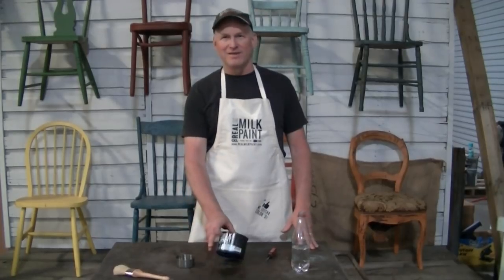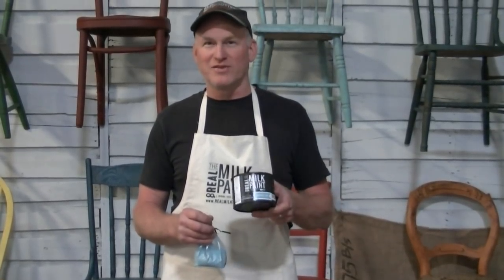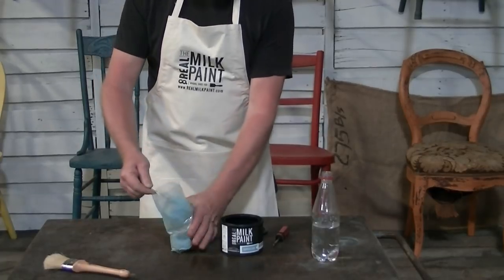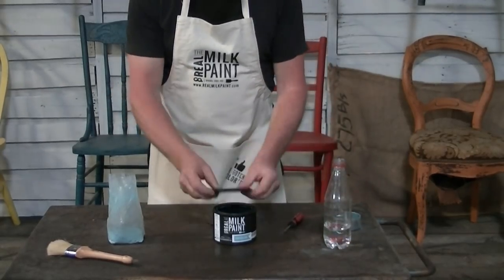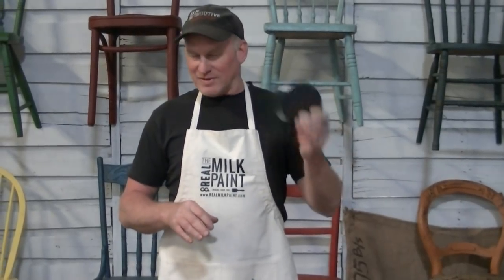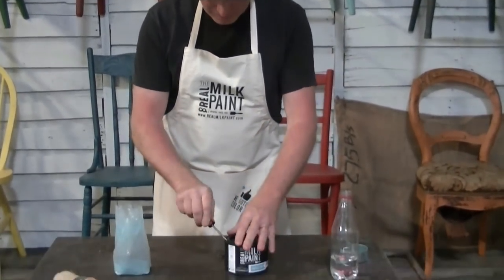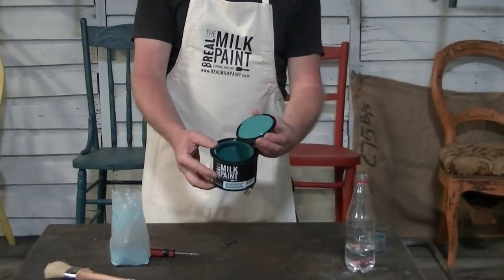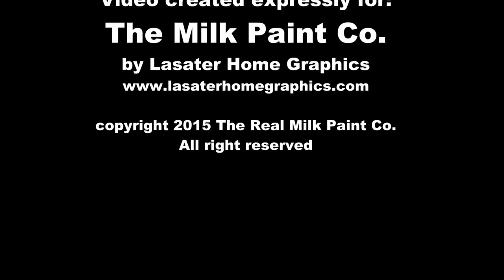How to Mix Powdered Milk Paint Fast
Here, you'll learn all the quick and easy tips for mixing milk paint powder and getting it perfect each and every time. You'll love how simple it is once you've seen the demo.

With our packaging, you'll find the plastic bag filled with the powdered paint. But also there's a marble in there which basically does all the work of mixing the paint for you!

First, measure and mix equal parts powder and water. In this demo, we're using half a cup of powdered paint.

Pour that right into the can, and pour the water in as well. Snap on the lid and you'll hear the click telling you it's on properly.

Then, simply start to shake - or as we say, "do the milk paint shake!"

You'll hear the marble doing its job as an agitator, similar to a can of spray paint. And after just a moment of shaking, you can pop the lid back off and you'll see that your paint is perfectly mixed and ready to be used.

The whole process takes a minute or two and you're done.

Now that you've seen how to mix powdered milk paint, there's no reason to delay putting it to use for your next project!